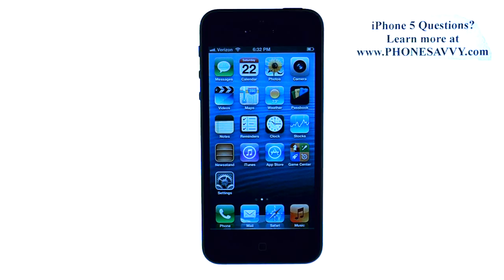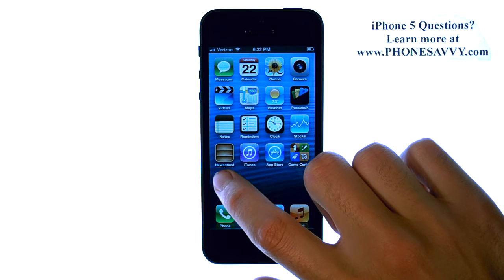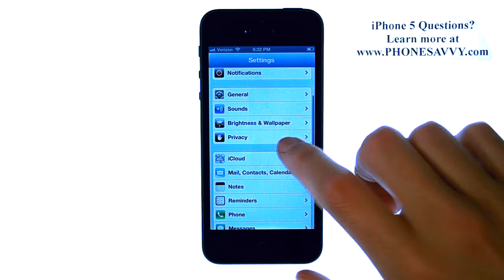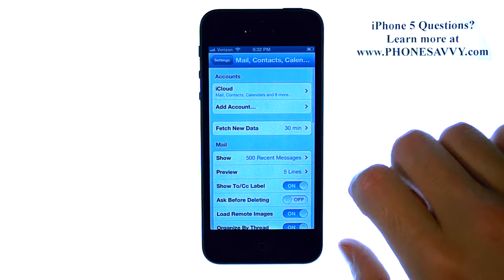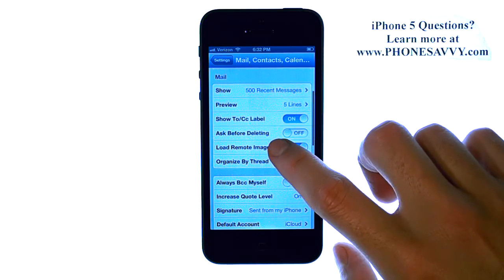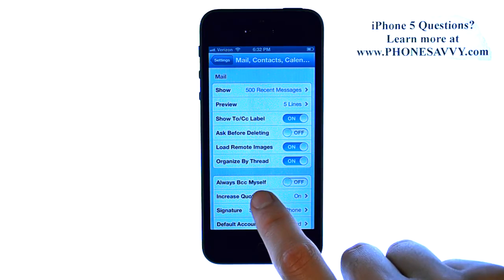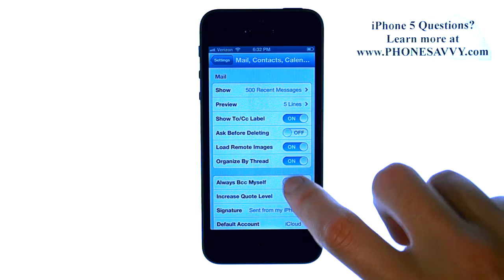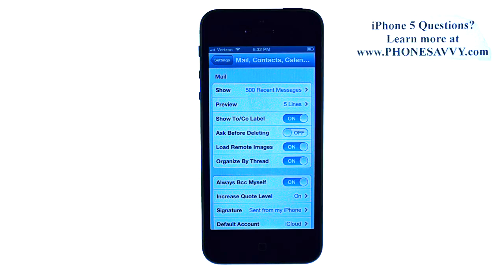Apple iPhone 5 iOS6 - How to Automatically BCC Myself When Sending Email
This video will show you how to Blind copy yourself in on all your sent emails from the iphone 5 or older iphones with iOS6